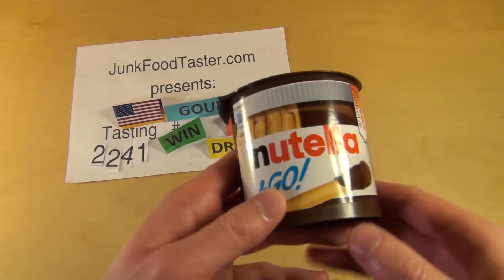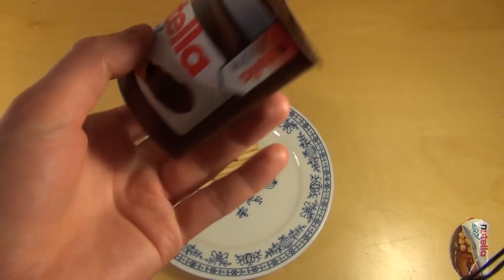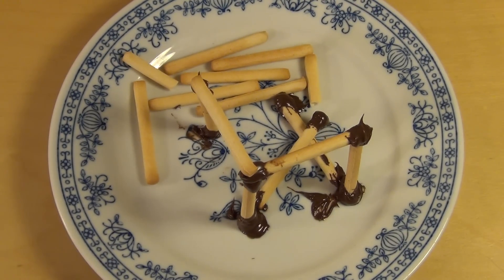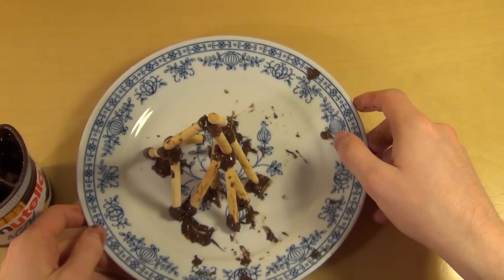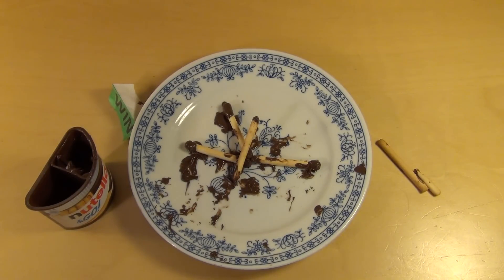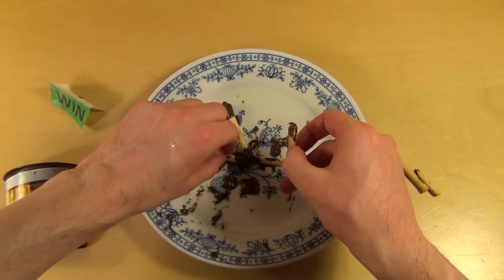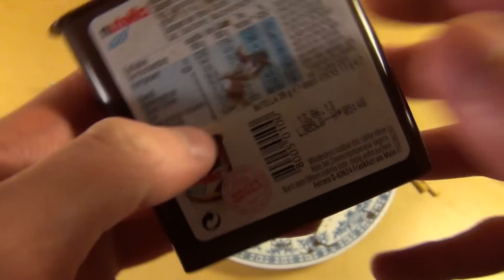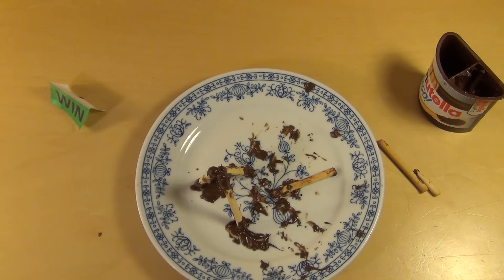Fun with Nutella & Go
Please rate this product (plus 5 Images and thousands of more reviews). The JunkFoodTaster is the best Nutella & Go architect in the world!